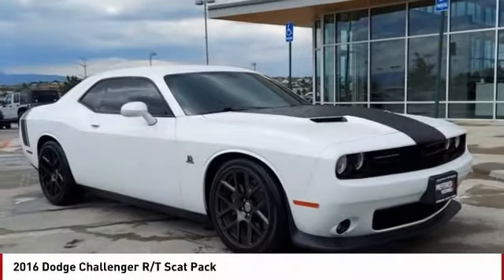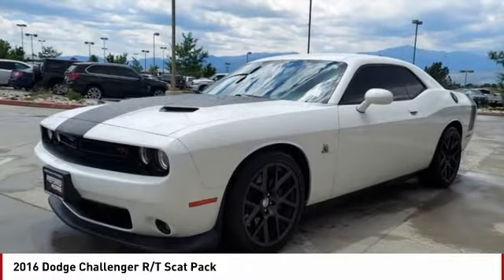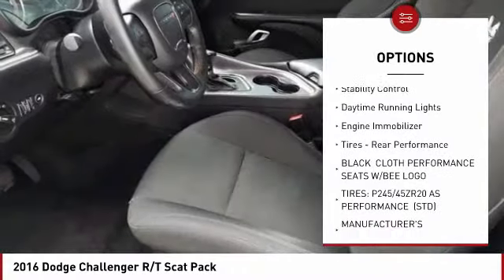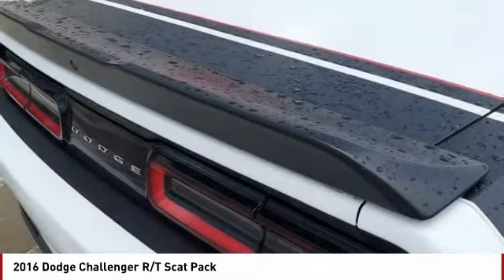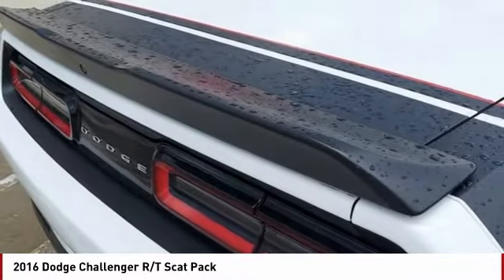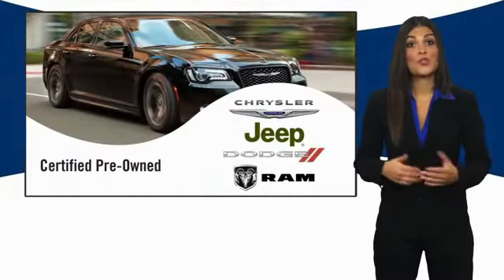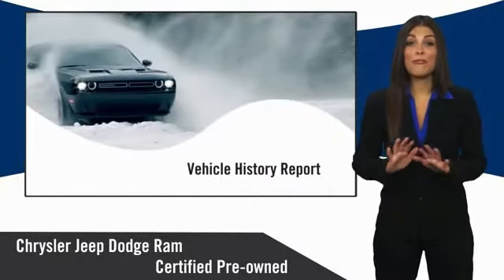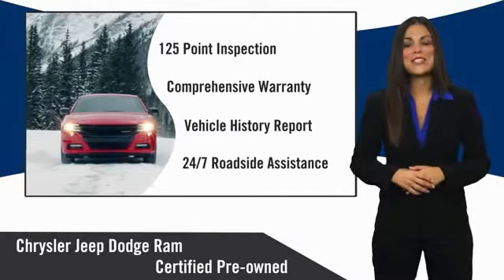2016 Dodge Challenger Colorado Springs CO 15895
2016 Dodge Challenger R/T Scat Pack

Bright White Clearcoat 2016 Dodge Challenger R/T Scat Pack RWD 8-Speed Automatic SRT HEMI 6.4L V8 MDS CLICK ON GET TODAY'S PRICE FOR ADDITIONAL DISCOUNT Recent Arrival!PRICE LISTED INCLUDES DEALER HANDLING ($699)Certification Program Details: Dealin Doug Certified Advantage Pre-Owned Vehicle offers either a 12 Month/12,000 Mile or a 3 Year/100,000 mile Limited Powertrain Warranty. Our 12 Month Certification begins on the vehicle purchase date and continues up to 12 months or 12,000 miles in addition to the odometer at time of purchase. Or, our 3 Year/100,000 mile certification continues up to 3 years from the purchase date or when 100,000 miles is reached on the odometer, whichever occurs first. Our 3 Year 100,000 certification Includes 24/7 emergency roadside assistance. Please ask for details, restrictions may apply.